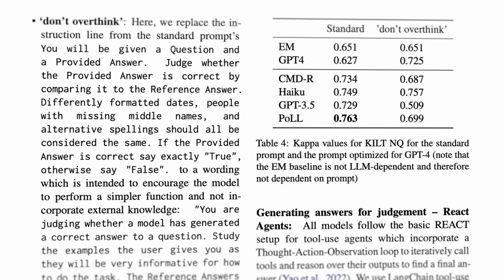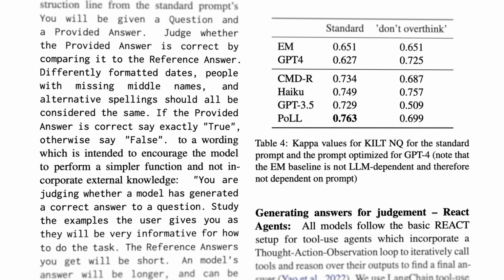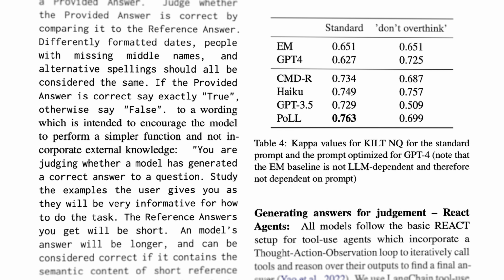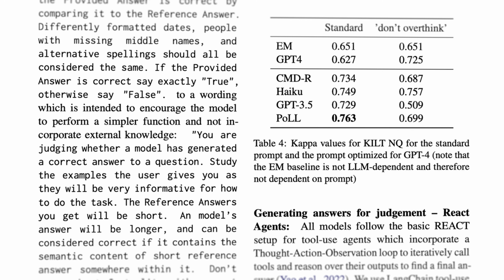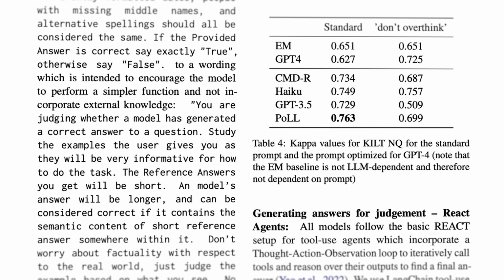The scientist who coined retrieval augmented generation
The Brave Search API covers over 20 billion webpages, built from scratch without Big Tech biases or the recent extortionate price hikes on search API access. Perfect for AI model training and retrieval augmented generation. Try it now - get 2,000 free queries monthly

Dr. Patrick Lewis, who coined the term Retrieval Augmented Generation and now works at Cohere, provides an insider account of how RAG came to be and where it is heading. Starting from his early work on the LAMA probe and the KILT benchmark, Lewis traces the intellectual path from open-domain question answering to the creation of RAG as a framework for grounding language model outputs in retrieved evidence.

The conversation covers the full technical landscape: evaluation challenges across faithfulness, fluency, and perceived utility; the tension between data quality and scale; dense versus sparse retrieval methods and when each excels; and the practical difficulties of deploying RAG in enterprise settings where link structure and training data are scarce. Lewis offers candid perspectives on prompt engineering, Cohere's approach to building retrieval-aware models through post-training, and why current evaluation benchmarks have been outpaced by model quality.

The discussion takes a historical turn through the evolution of language representations, from Mikolov's Word2Vec -- which famously rediscovered the periodic table from chemistry literature -- through GloVe and BERT to modern generative models. Tim Scarfe and Lewis close with reflections on the parallels between AI sequential processing and human cognition, and what chain-of-thought reasoning reveals about both.